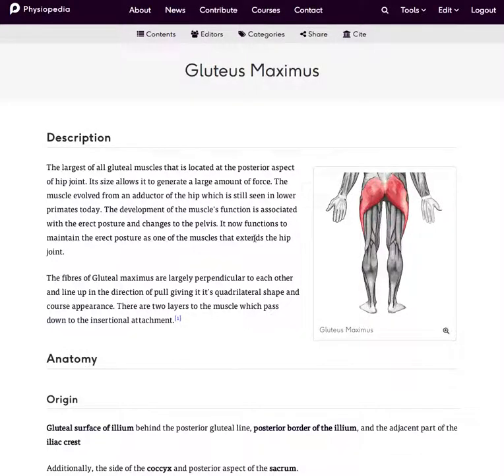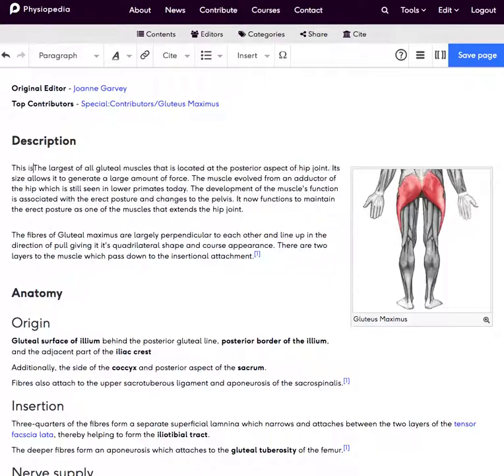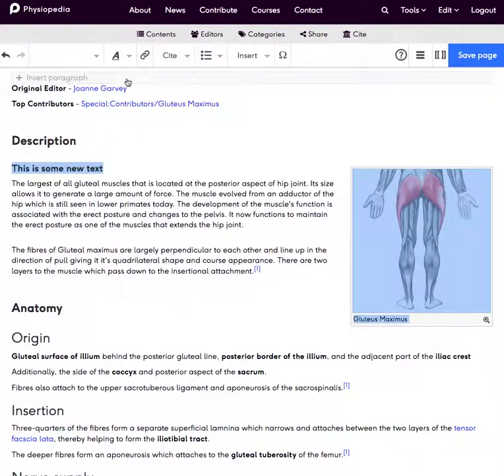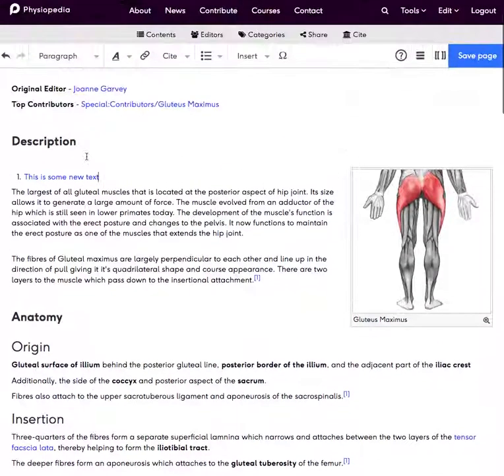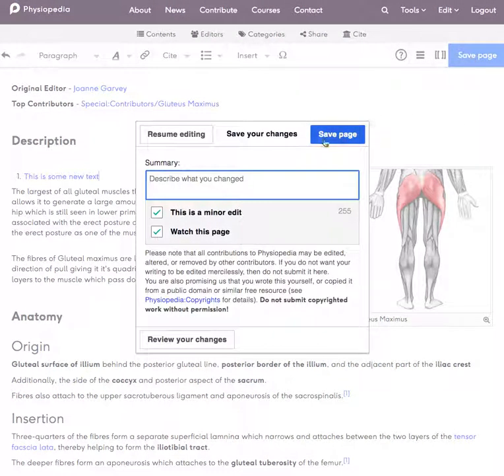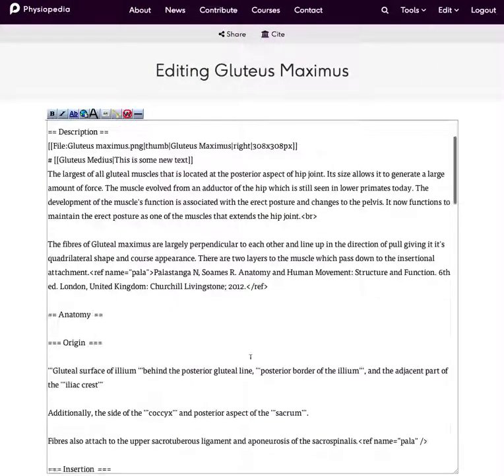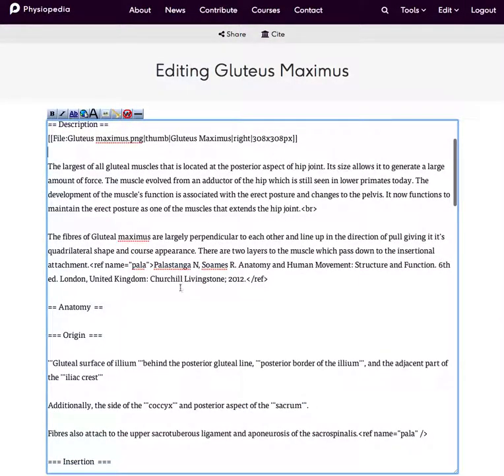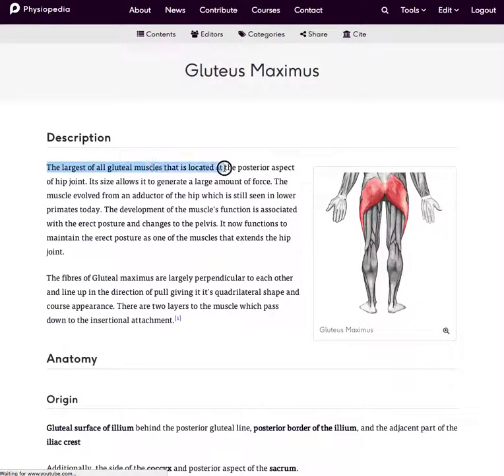Editing pages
This video demonstrates how to edit a page in Physiopedia